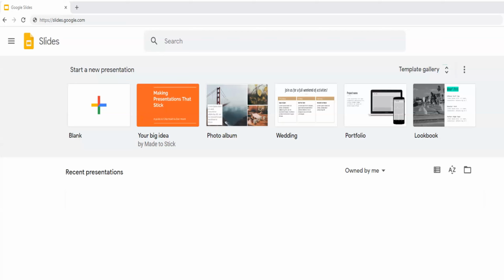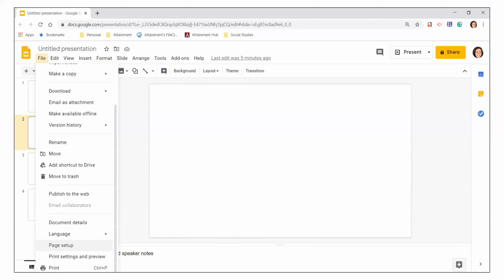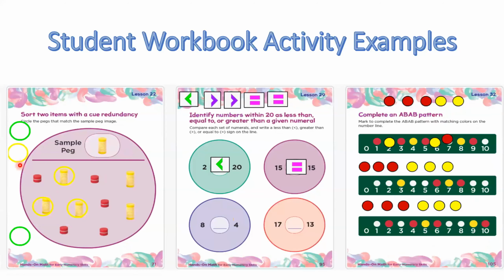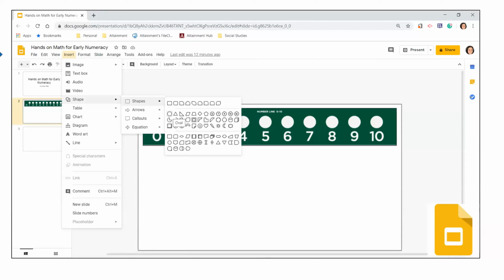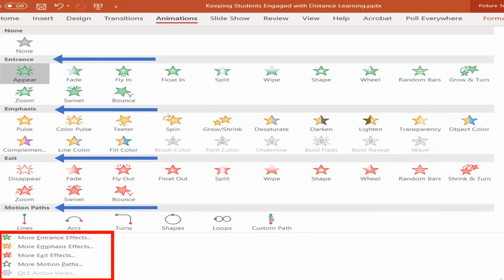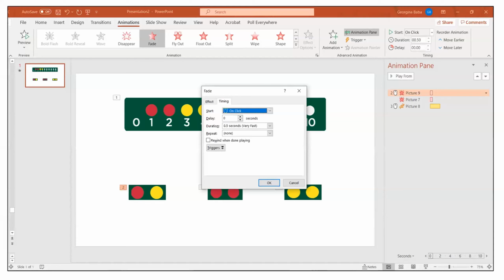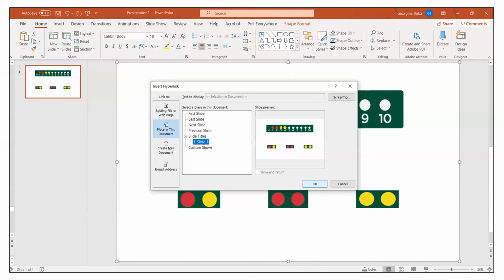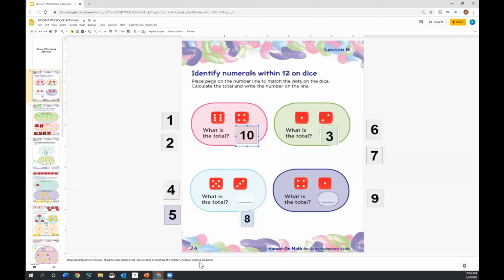How to Create Virtual Lessons 1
This video describes how to create virtual lessons using Google Drive and PowerPoint.